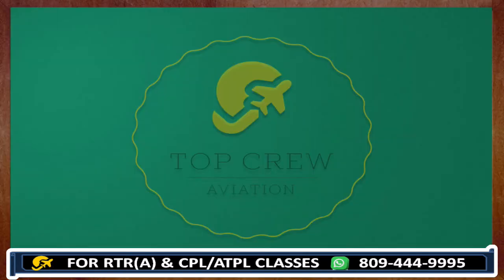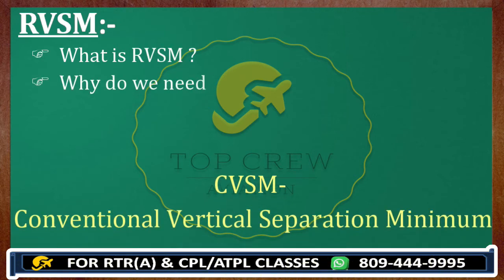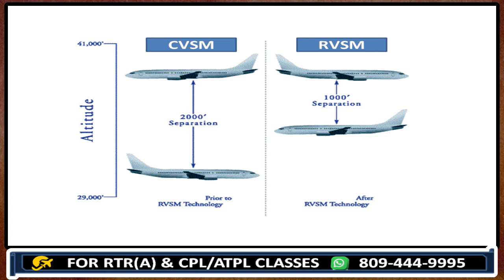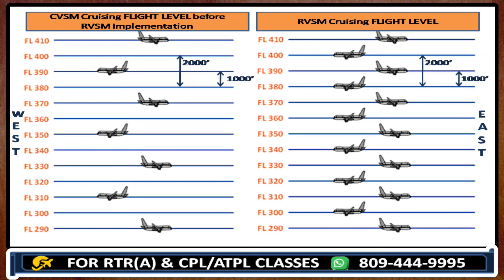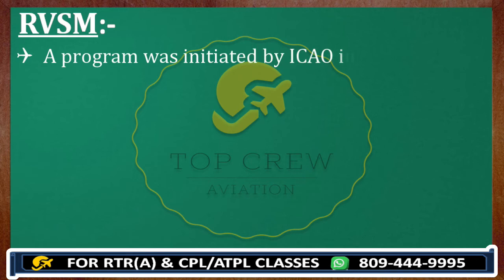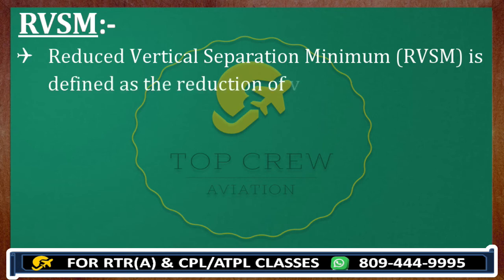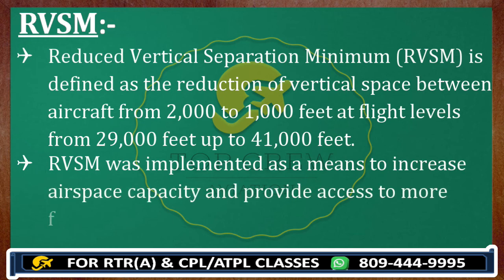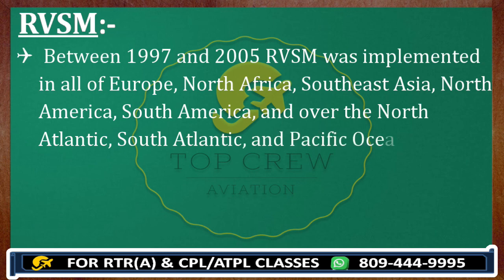RTR(A) PART - 1 | RVSM PART- 1 | REDUCED VERTICAL SEPARATION MINIMUM | CVSM v/s RVSM | CAPT P KUMAR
Happy Landings!

In this video we would discuss about Reduced Vertical Separation Minimum (RVSM).

1. What is RVSM ?
2. What is full form of RVSM ?
3. Why do we need RVSM ?
4. What is CVSM (Conventional vertical separation minimum) ?
5. When do we take separation of 2000 feet ?
6. When do we take separation of 1000 feet ?
7. How does FL assign for pilots in RVSM and CVSM ?
8. How does any pilot fly in RVSM and CVSM ?
9. How we can reduce vertical space between A/C ?
10. What are the benefits of RVSM ?
11. When was RVSM implemented across the globe ?

1. HOW TO CLEAR RTR(A) EXAM | HOW TO CLEAR ATPL/CPL EXAMS |HOW TO CLEAR DGCA EXAMS
16. TRANSMISSION OF TIME PART - 2 | HOW DOES ANY PILOT CHECK TIME WITH ATC |TIME CHECK